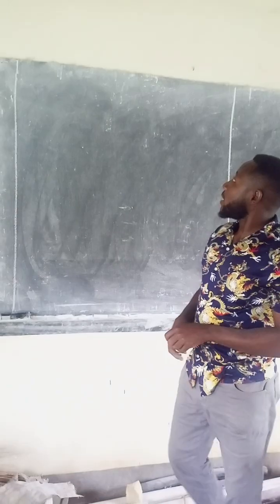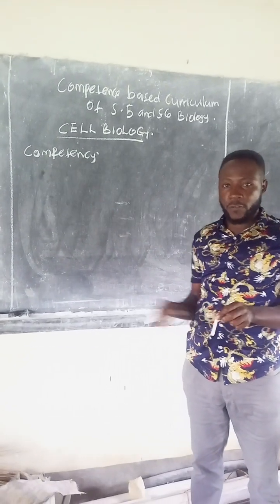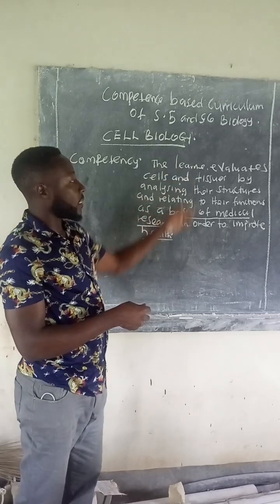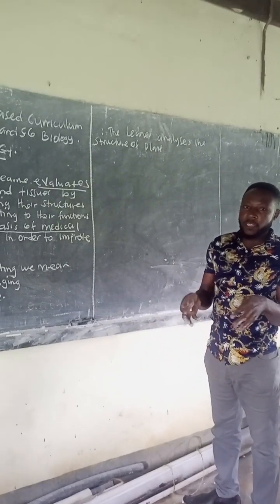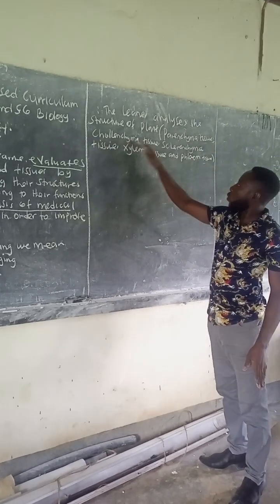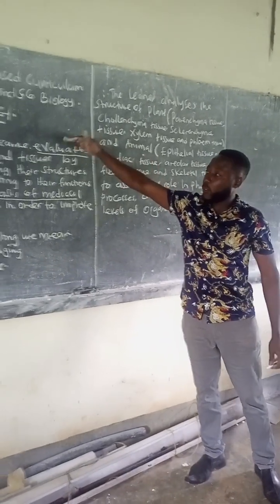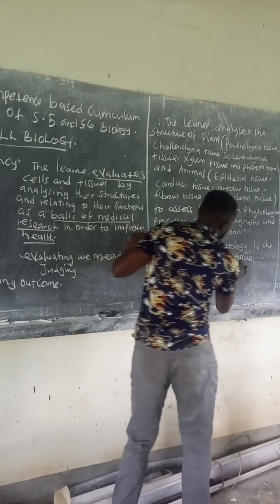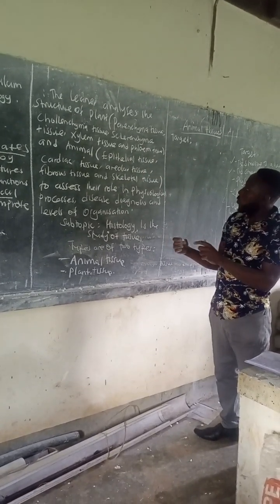May 14, 2025